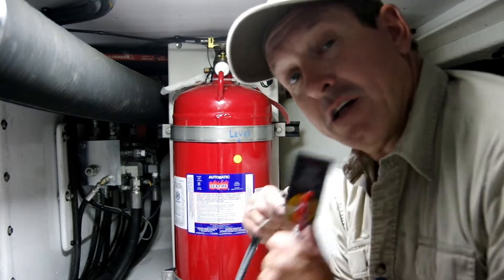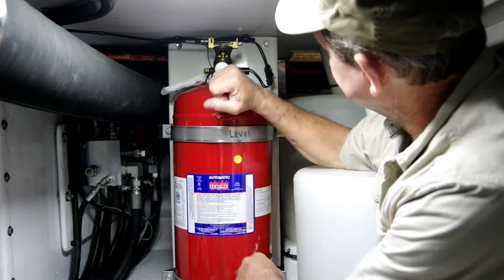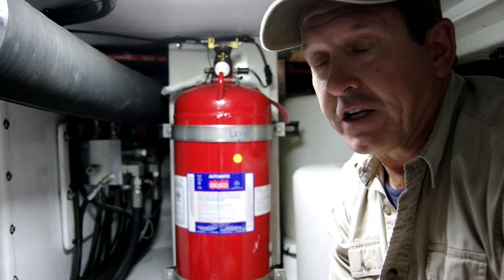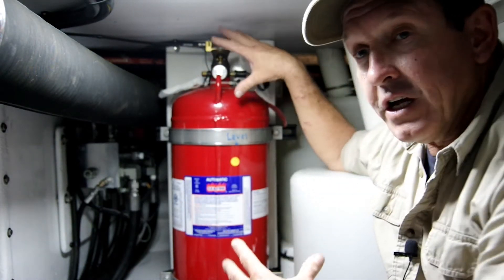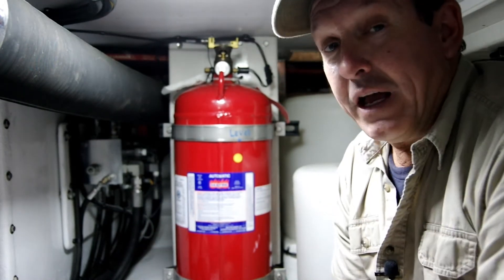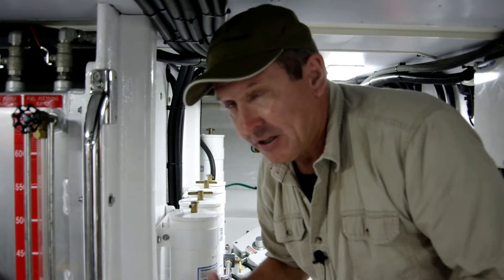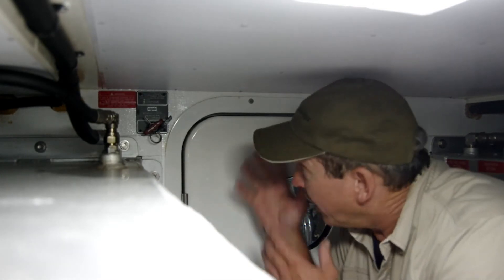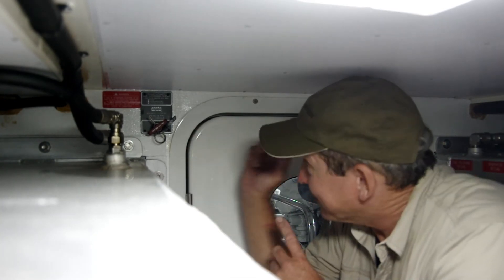An automatic fire suppression system is not enough for your boat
Most of our boats have an automatic fire suppression system onboard. In this video we'll discuss why  an automatic system needs a manual pull station.